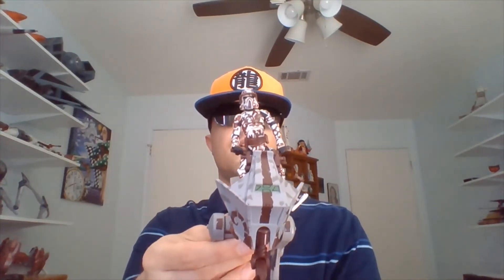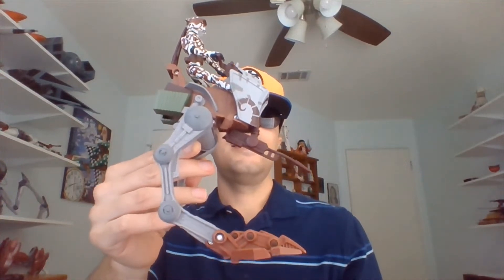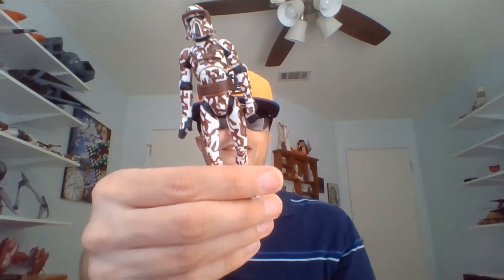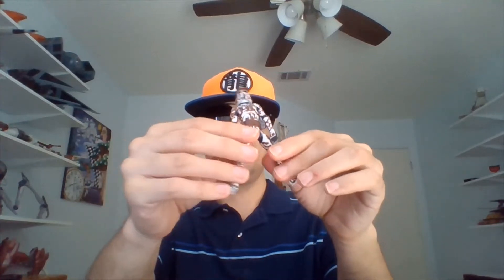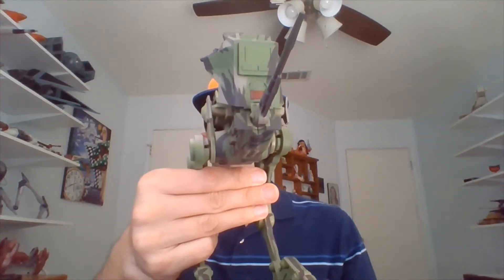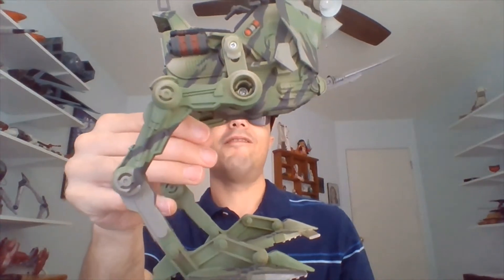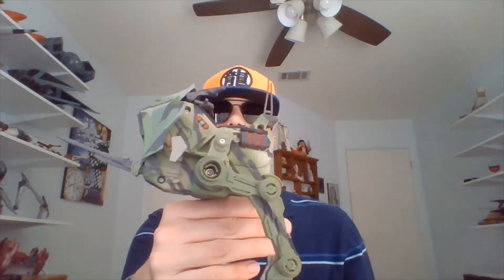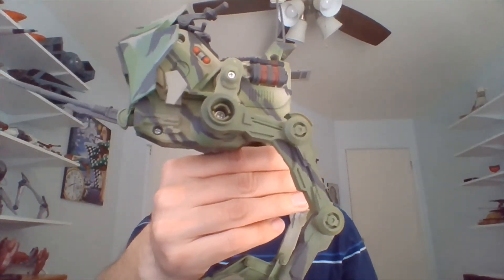Guy Born Blind reviews Hasbro Star Wars The Clone Wars AT-RT walker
Check out the link to the Star Wars playlist at the beginning of this description for more. Reviewing the Hasbro Star Wars The Clone Wars AT-RT walker, and comparing it with the Revenge of The Sith version we looked at in the last vid.